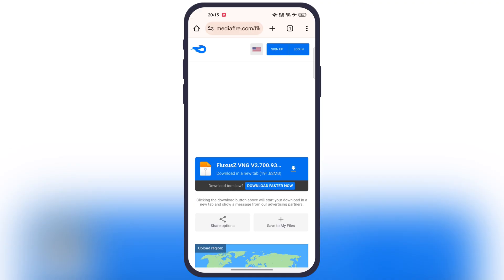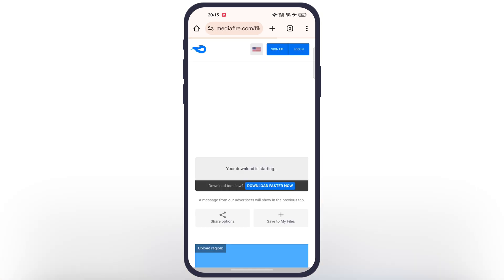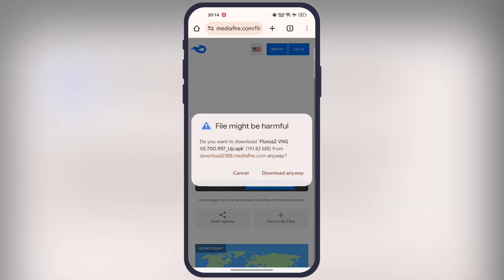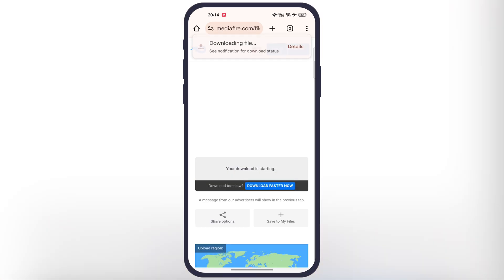FluxusZ Executor: Best Delta Executor Alternative For 32-Bit Compatible Device | FluxusZ VNG Apk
In This Video We Will Learn How To Download, Install & Run Roblox Executor In 32 Bit and Low End Devices.

Time Stamp
0:00 Intro
0:26 Download & Install
0:45 Sign In
0:57 Outro

All methods, tools, and information shown in this video are used at your own risk. We are not responsible for any damage, data loss, malware, or account issues that may occur. Always download software from trusted sources and ensure your device’s safety before installing any third-party application.